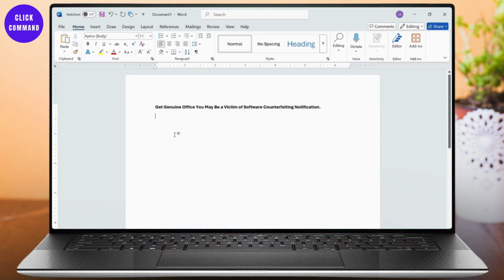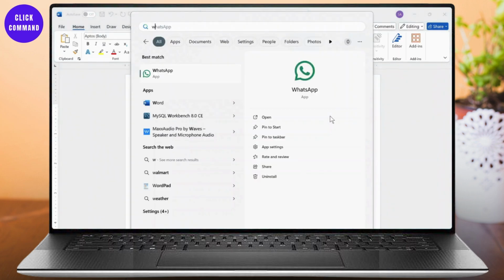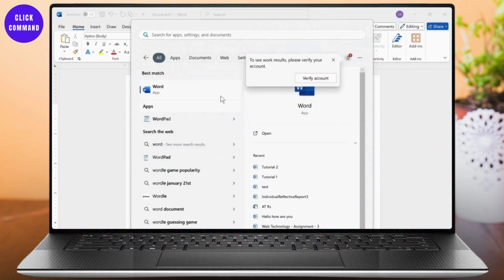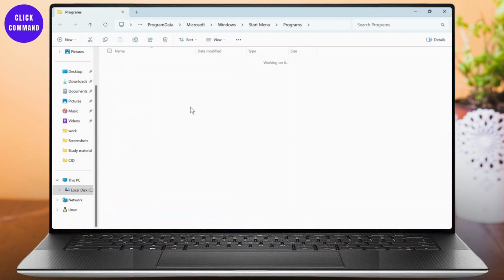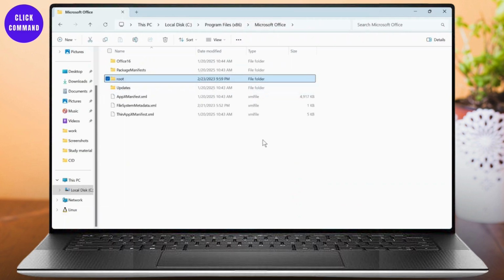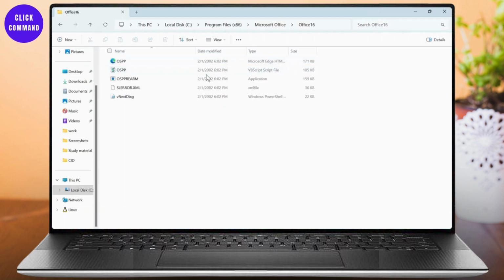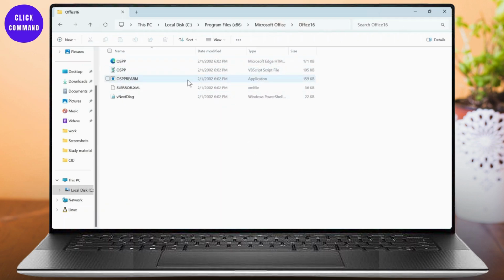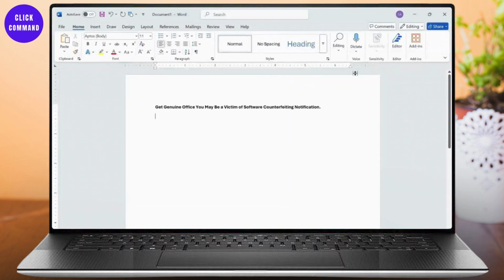How to Fix Get Genuine Office You May Be a Victim of Software Counterfeiting Notification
Learn how to fix the "Get Genuine Office You May Be a Victim of Software Counterfeiting" notification in this step-by-step tutorial. If you're seeing this message, don't worry—we'll guide you through the process of resolving it quickly and effectively.

In this video, you'll discover how to remove the "Your license isn't genuine and you may be a victim of software counterfeiting" notification and prevent it from appearing again.

Timestamps:
0:00 Introduction
0:25 Step 1: Understanding the Notification
0:50 Step 2: Checking Your Office License
1:18 Step 3: Fixing the Issue